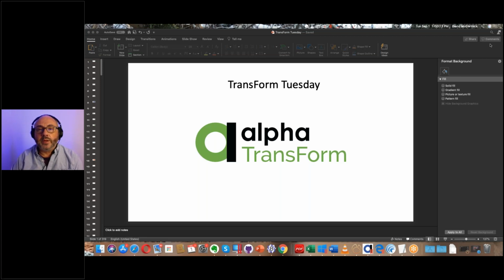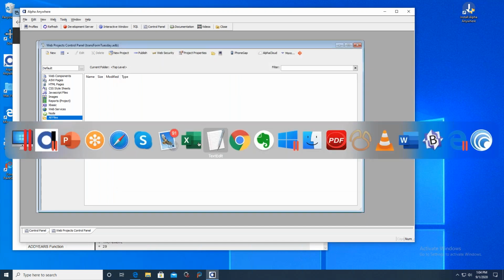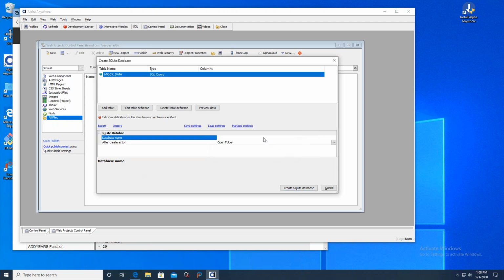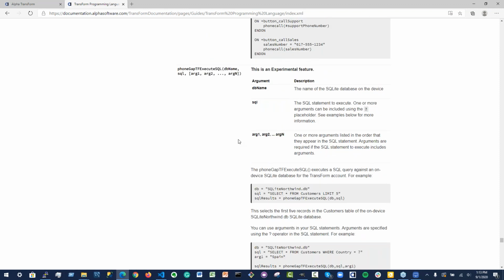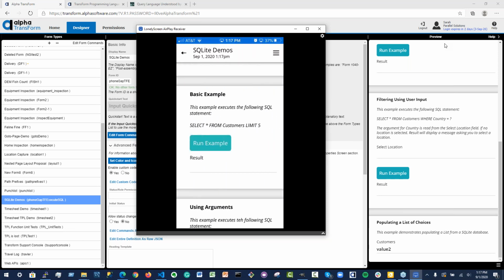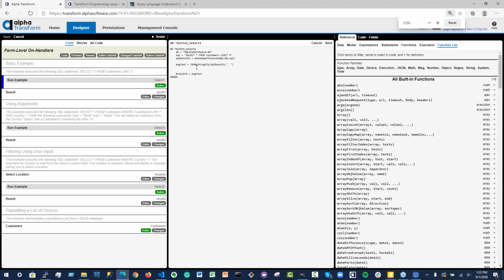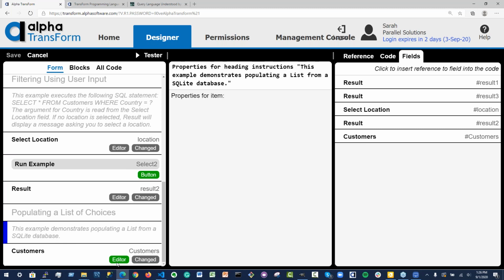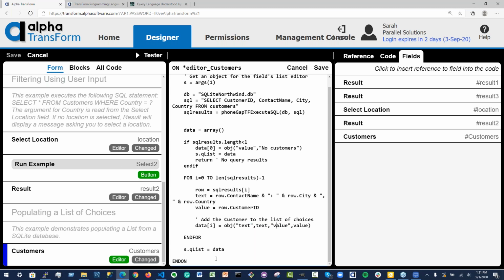TransForm Tuesdays 2020 Sept 01 - SQLite Databases with Dave and Sarah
TransForm Tuesdays 2020 Sept 01 - On Device SQL with Dave and Sarah

Beginning (0:00)
On Device SQL Overview (0:55)
In Alpha Anywhere Development Environment (2:52)
The Sample Data Spreadsheet (4:55)
Build a Data Connection String to the Spreadsheet Source File (5:27)
Preview the Connected Data (8:41)
Editing TPL Code  (11:09)
TPL For Executing Queries Against SQL (12:18)
Viewing the TransForm Form for SQL Queries on a Phone (17:42)
Edit Custom Code in Advanced Features  (21:52)
Q&A: Can you share the link to the PhoneGap execute documentation? (26:27)

--- QUESTIONS? ---

Category
Science & Technology